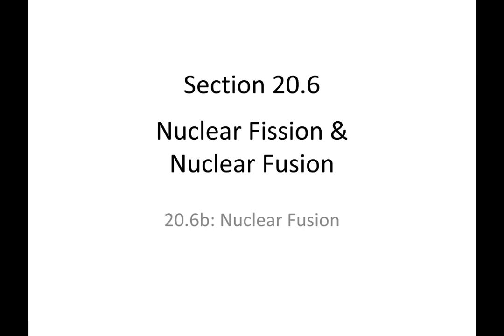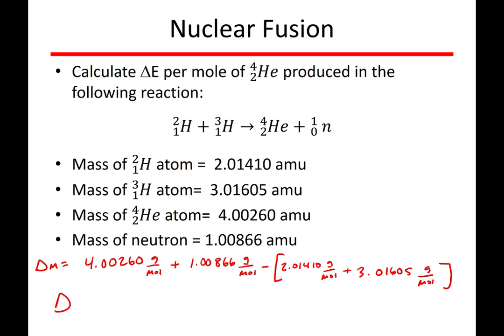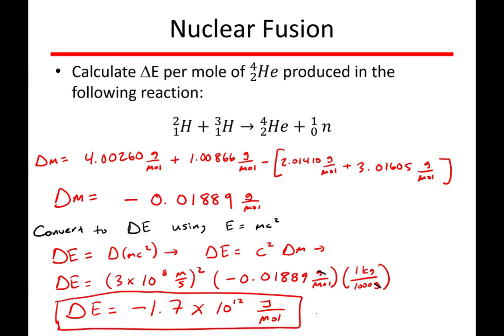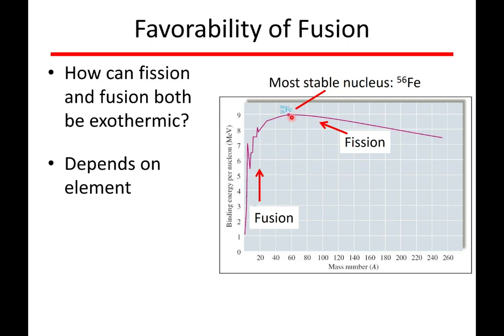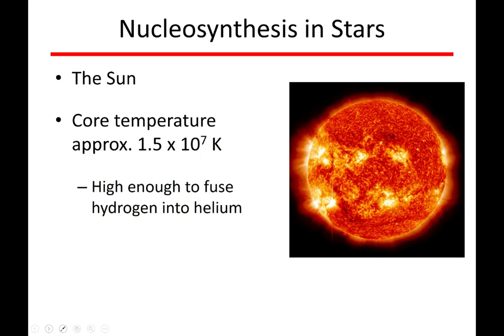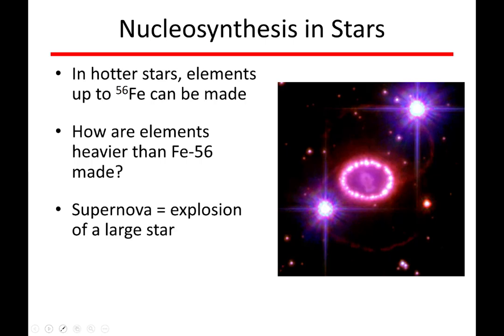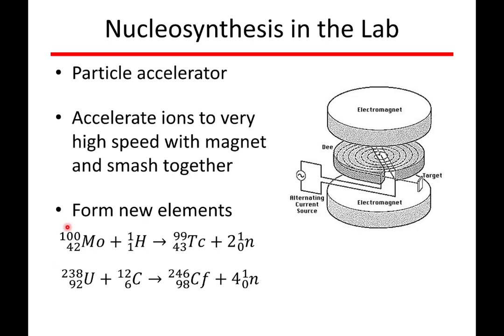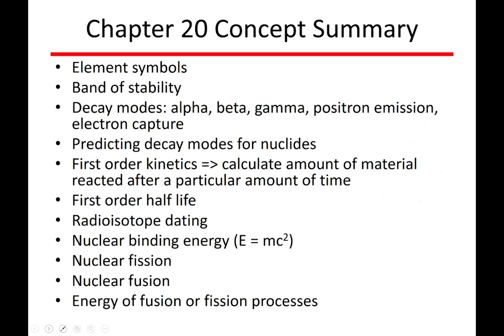Energetics of Nuclear Fusion Reactions